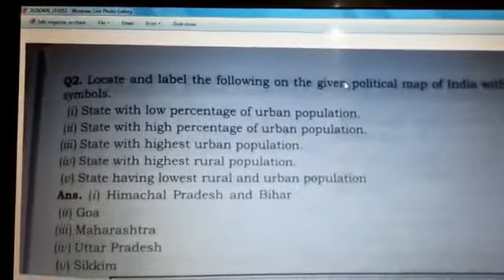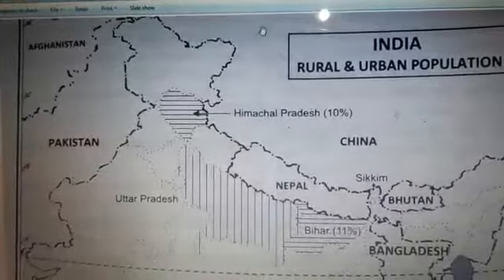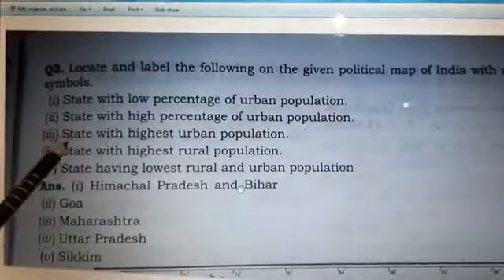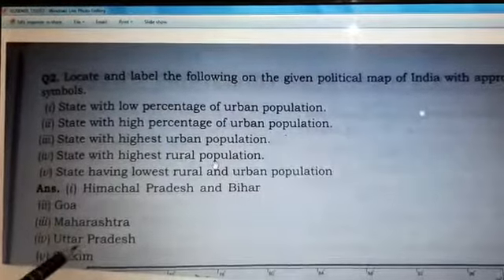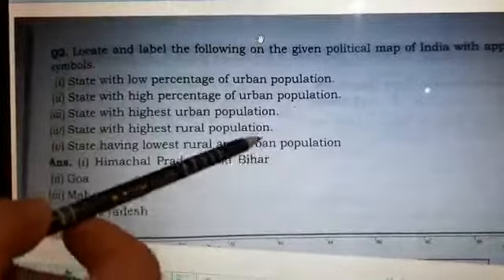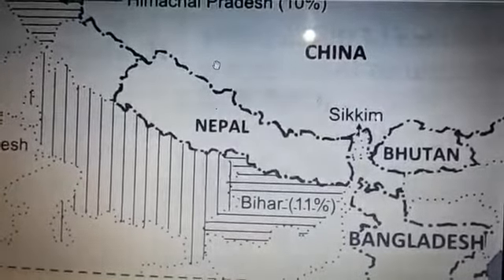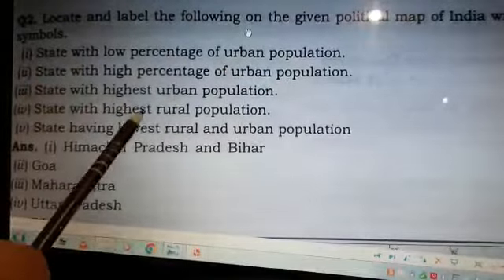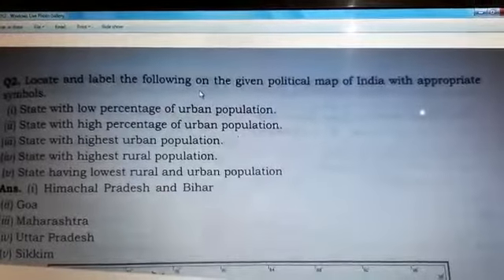Tender Hearts School | Class XII: Geography: Population (Part 9: Map Work)